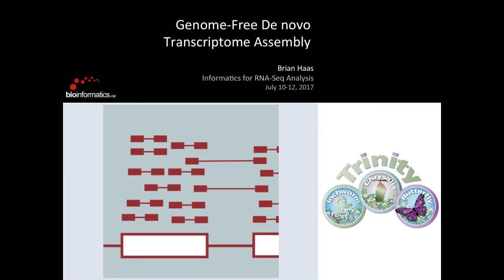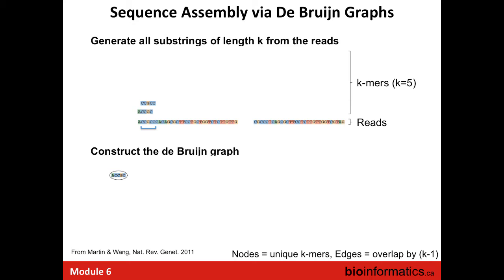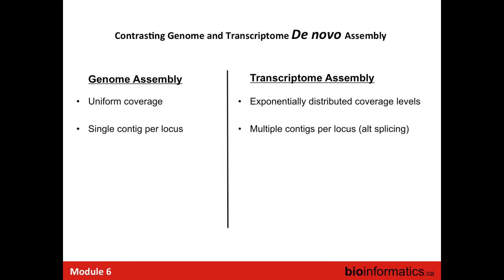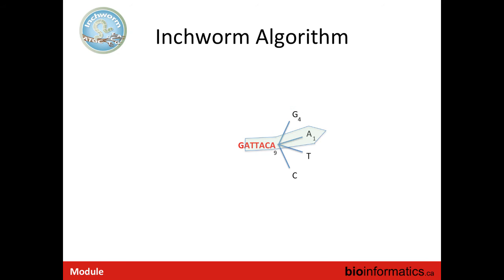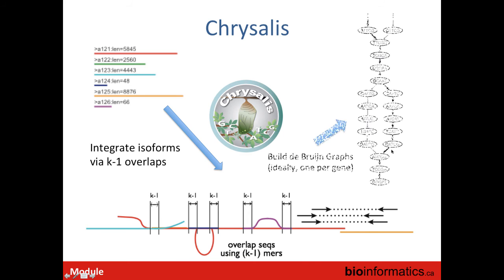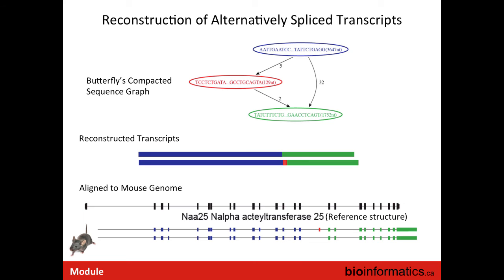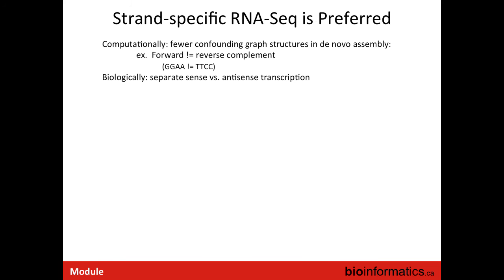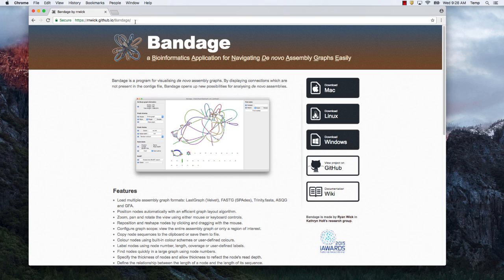Genome-Free De Novo Transcriptome Assembly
This is the sixth module of the Informatics for RNA-seq Analysis 2017 workshop hosted by the Canadian Bioinformatics Workshops.  This session is by Brian Haas from the Broad Institute.